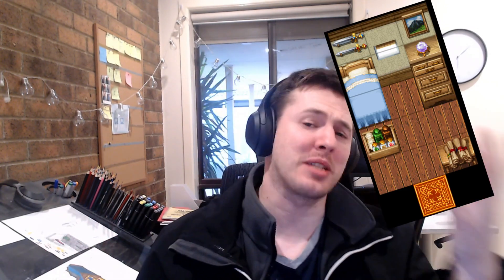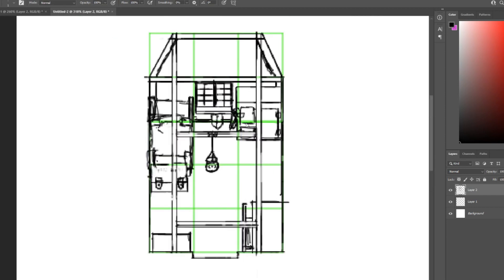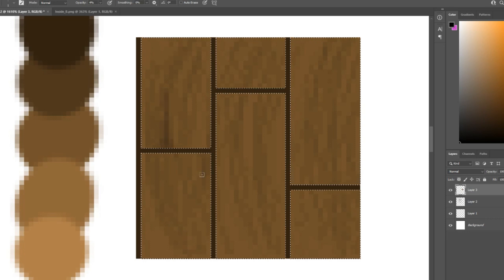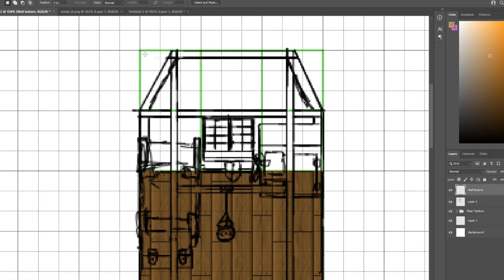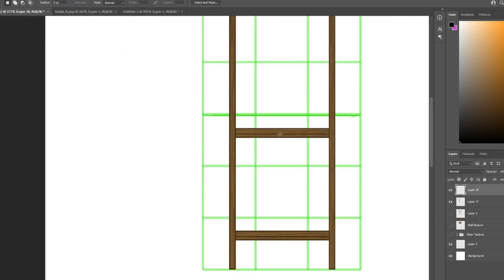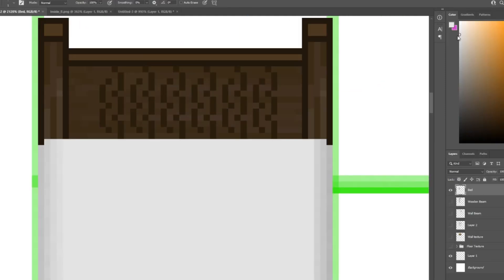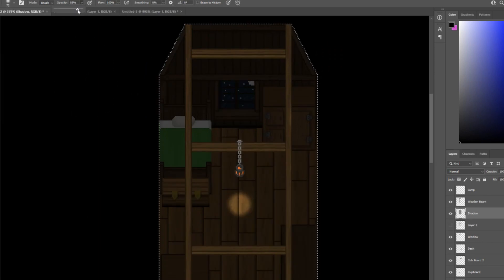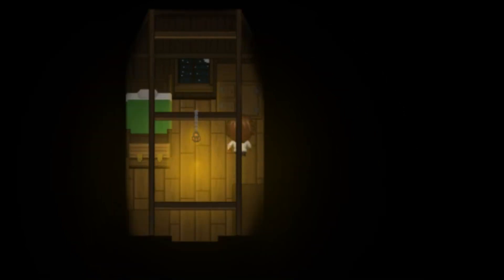Parallax Mapping: Player Bedroom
In this video we're going over a quick parallax of a player's bedroom for RPG Maker MZ. If you guys like this video then let me know by liking the video and if you have any other topics you'd like me to cover, let me know in the comments.